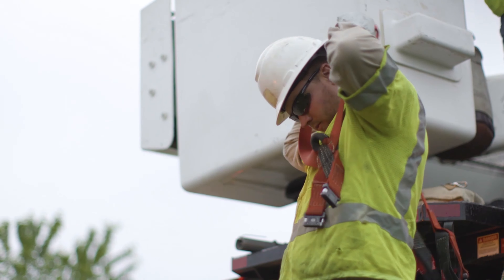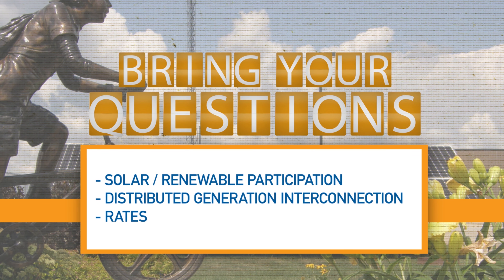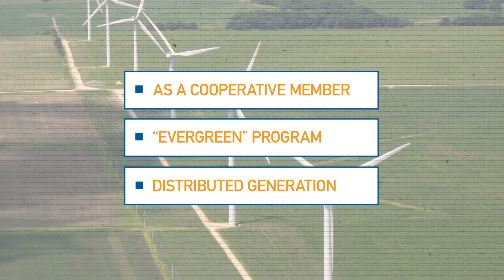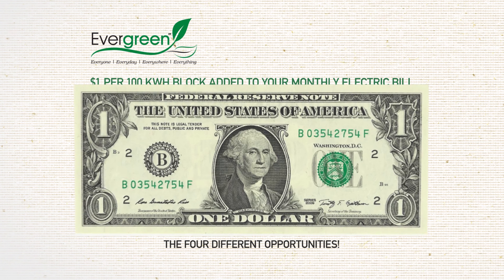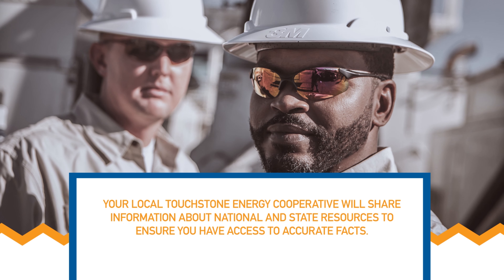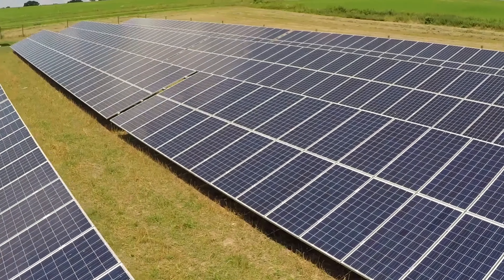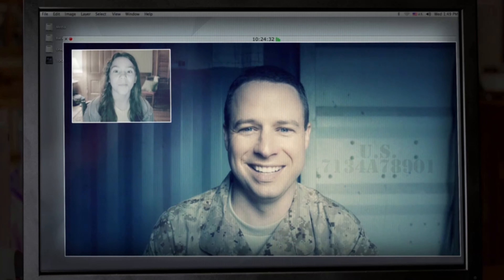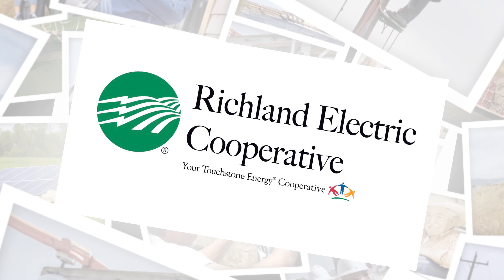Richland Electric Cooperative: Renewables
This video is a description of the Evergreen Program through Dairyland Power. Members have the ability to purchase green energy credits for as little as $1.00.